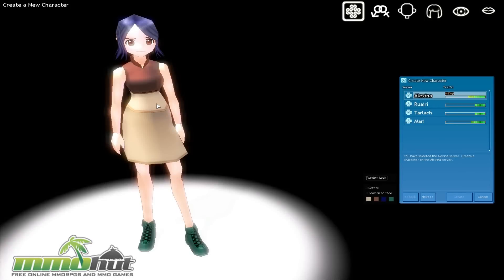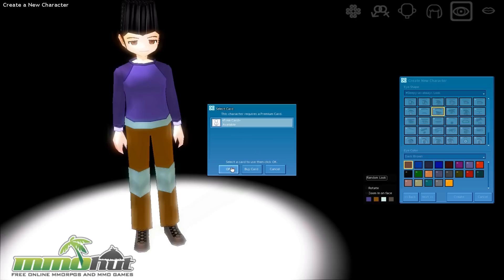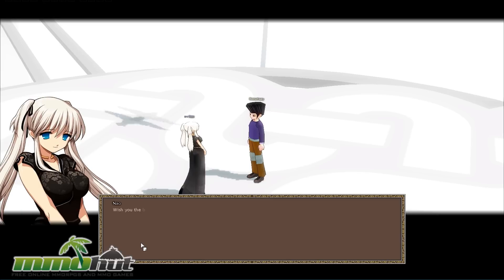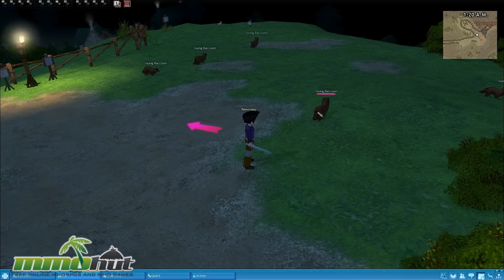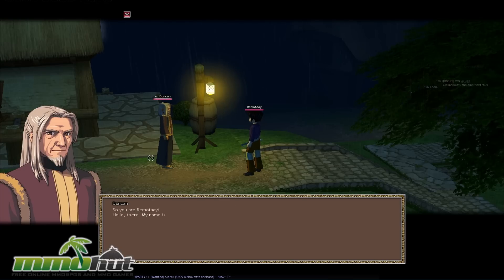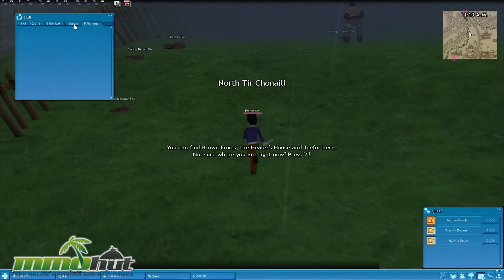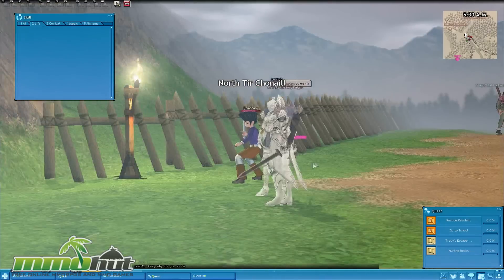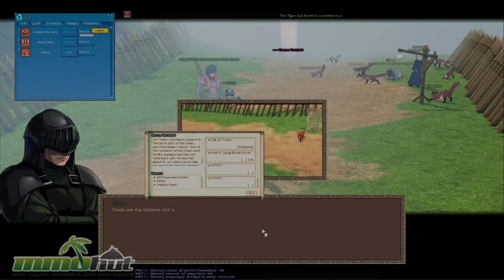Mabinogi Gameplay - First Look HD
for Mabinogi reviews, videos, screenshots and more. Mabinogi is a 3D fantasy MMORPG published by Nexon.

MMOHuts has over 200 free to play MMOs & MMORPGs for you to browse through!